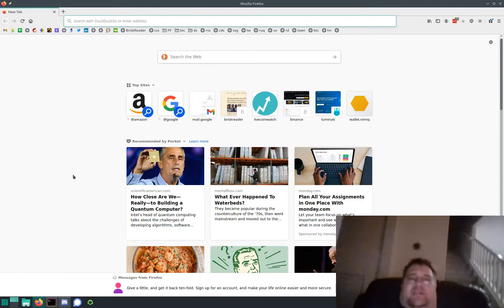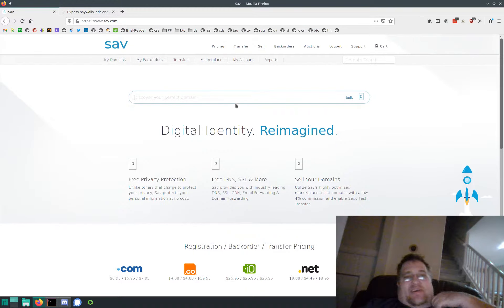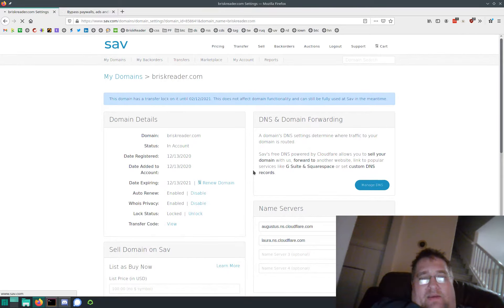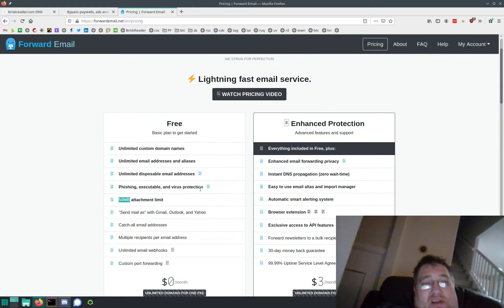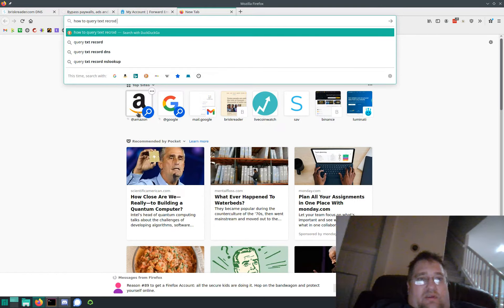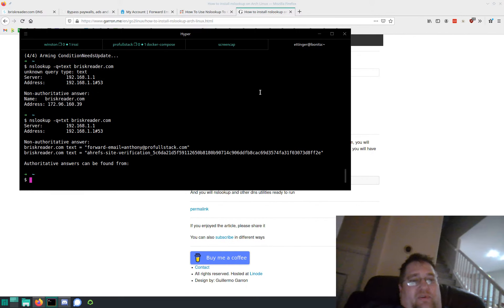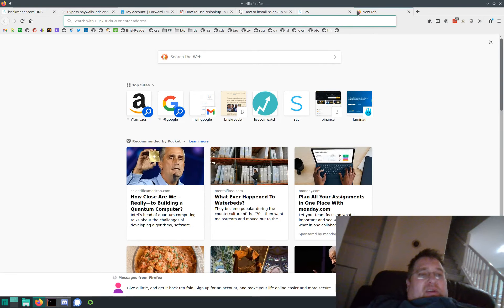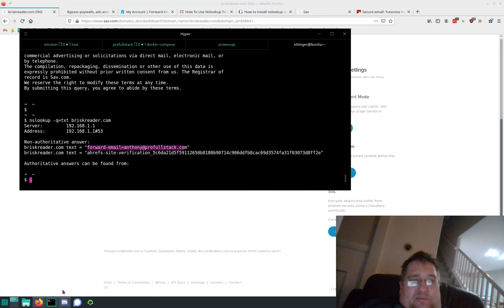How to setup email forwarding on your domain with only a DNS record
I found a service that will do email forward with DNS entries only, its free (for limited use - 50mb attachments) or you can host it yourself because its open source.